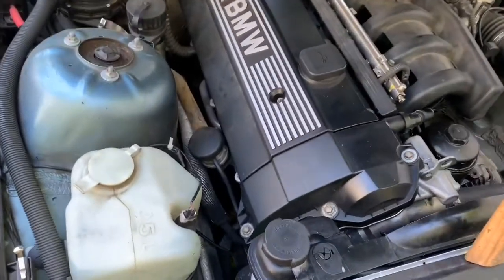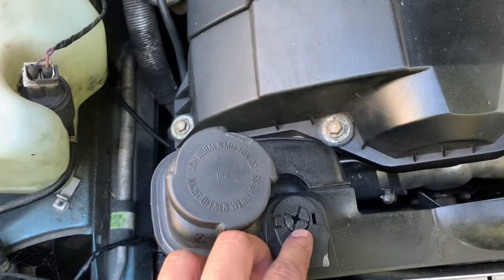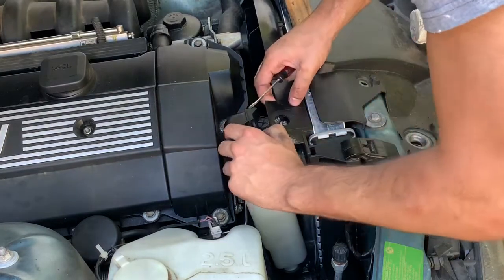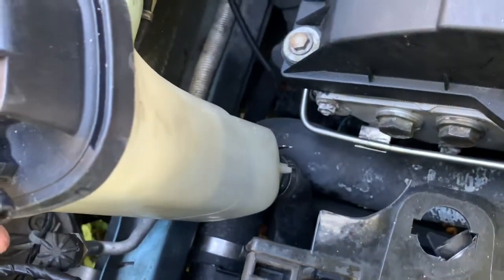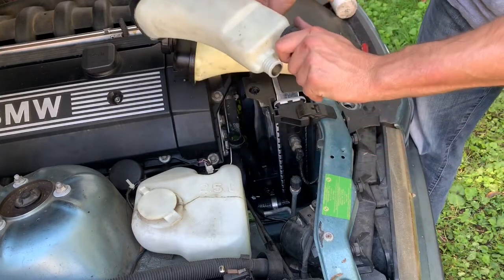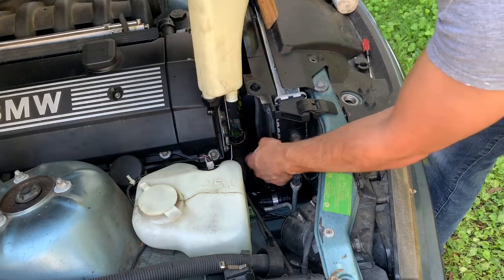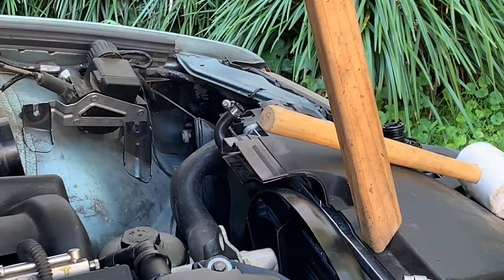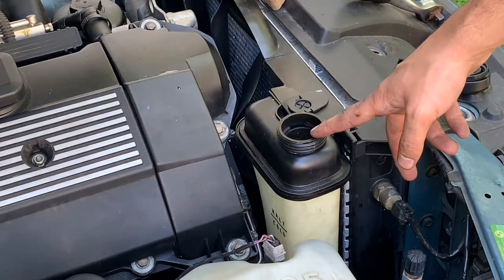BMW E36 coolant reservoir expansion tank replacement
Although replacing the coolant reservoir is a relatively simple task on a BMW E36, it is extremely important. My brother blew a head gasket on the highway when his expansion tank cracked.

These coolant reservoirs are made of plastic and are known to develop leaks after 50,000 or so miles. For that reason I recommend that you replace the reservoir every 50,000 miles or so.

Luckily there are only two hoses to disconnect, a plastic tab and a sensor to disconnect.